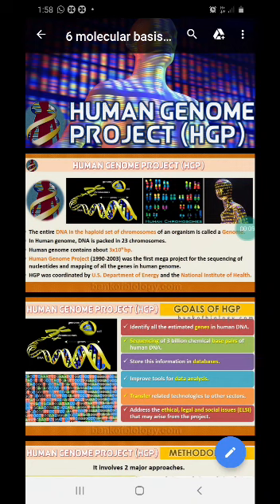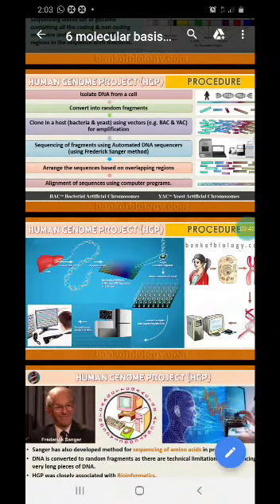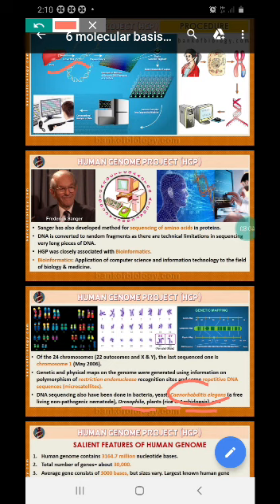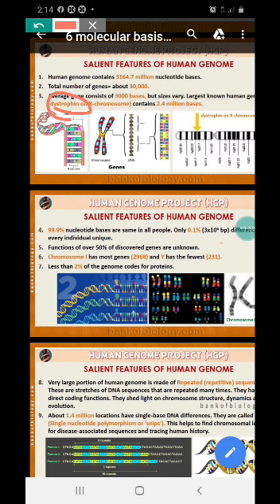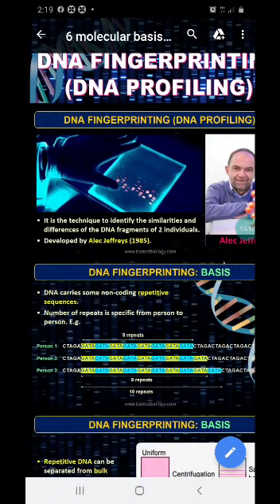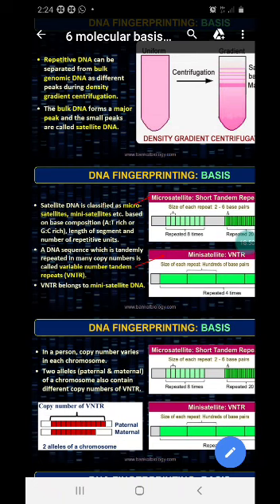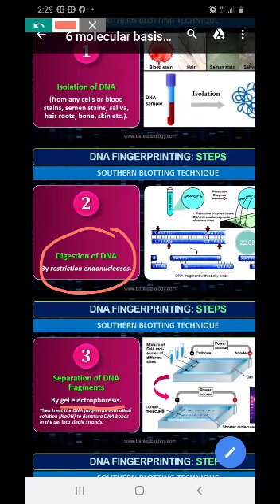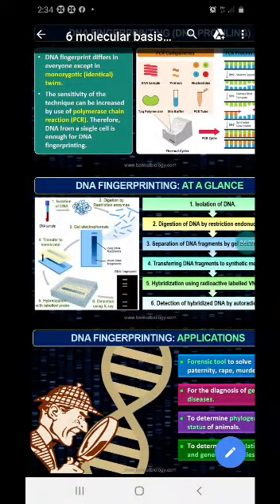CBSE Biology class12 HGP